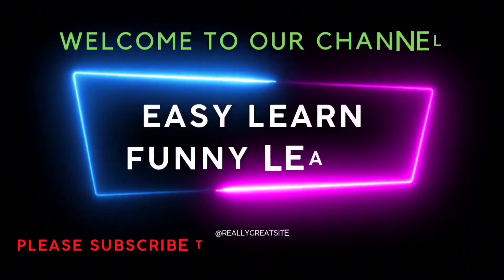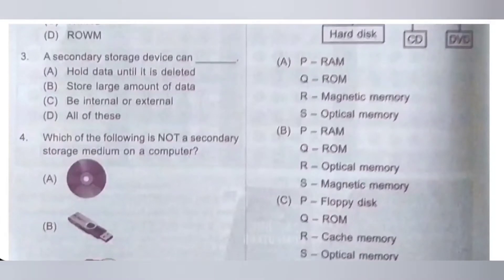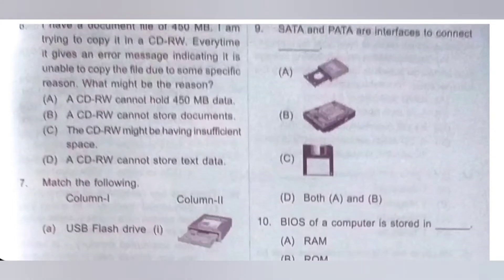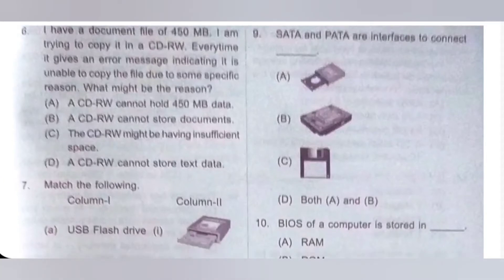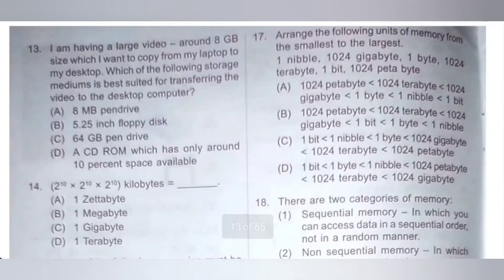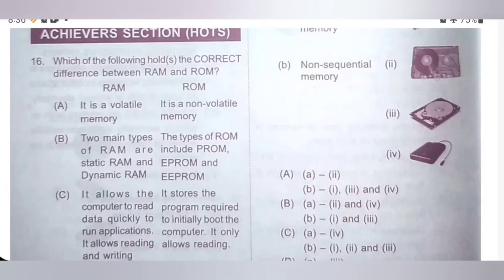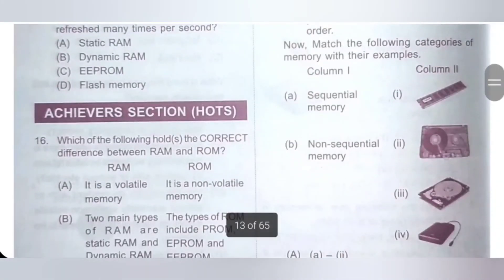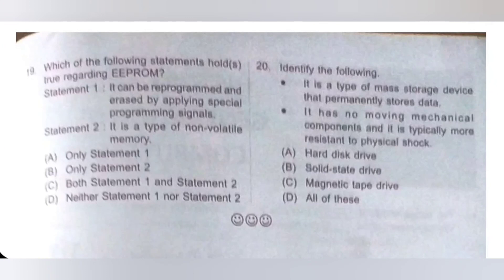Class 6/SOF-NCO/Ch 2 -Memory and Storage Devices